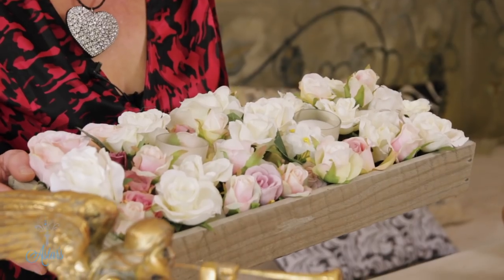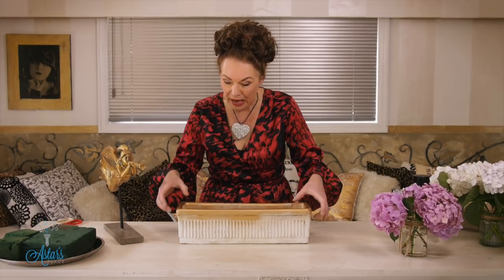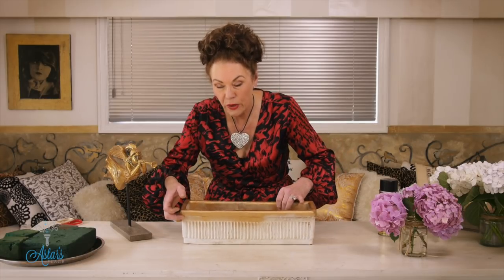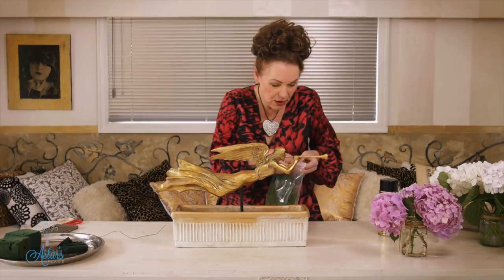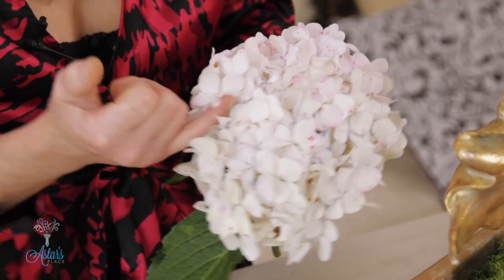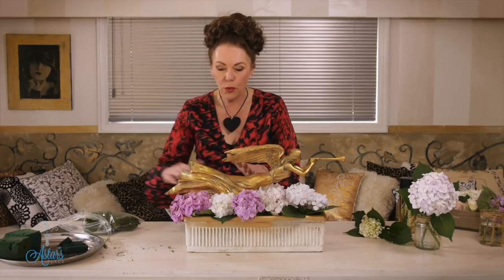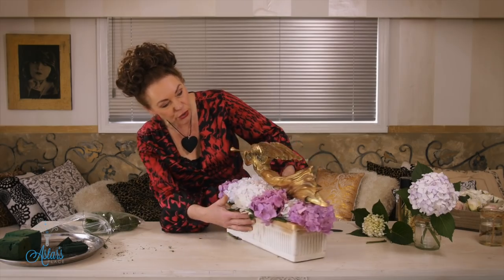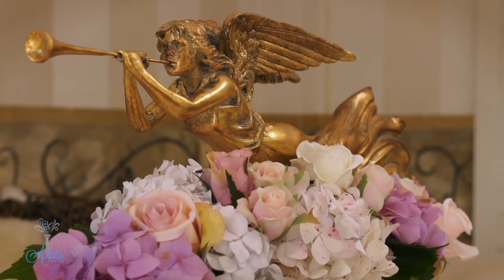Floristry Design Tutorial: Golden Angel Table Flowers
This Golden Angel with moss and artificial or fresh roses design would be great for a church wedding. This has been created to assist Natalie from Chicago, who wanted help with assembling an elongated design incorporating a footed ‘almost’ flying golden Angel sitting above a bed of pale pink, cream and white roses.

Things to gather:
Elongated ceramic or terracotta paint finish trough – which needs to be wide enough to easily fit and accommodate the footings or base of the flying angel.
Foam to fill remaining cavity of container.
Moss to cover foam.
Roses to fill.